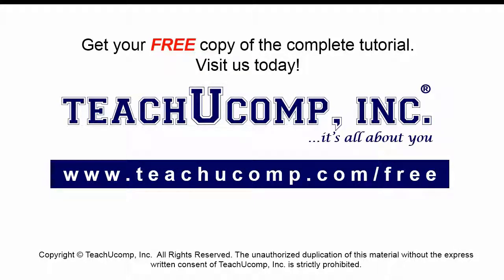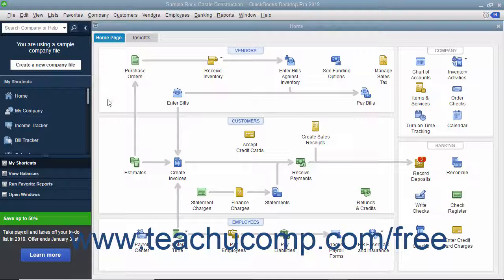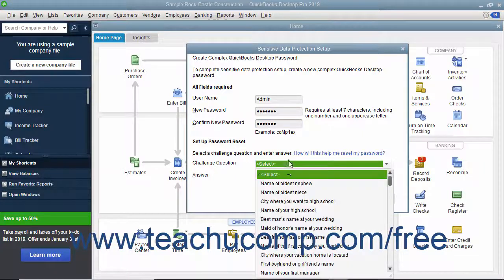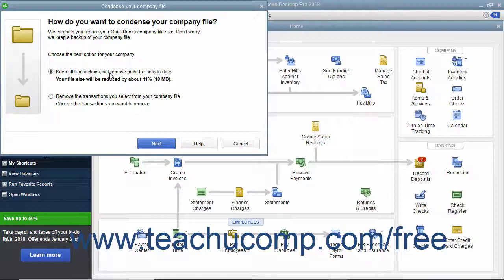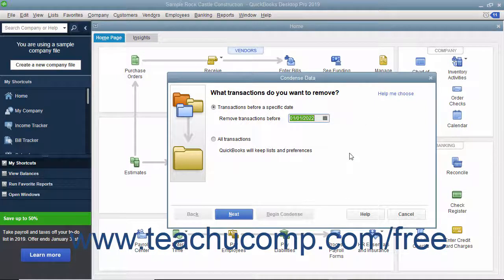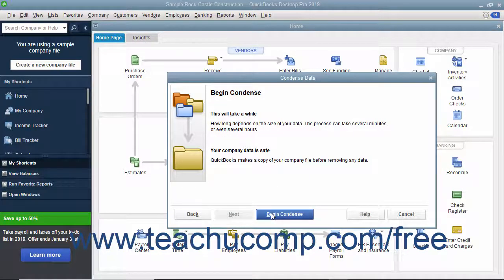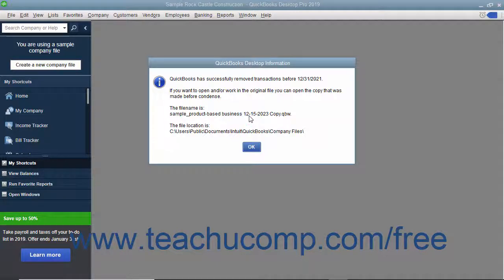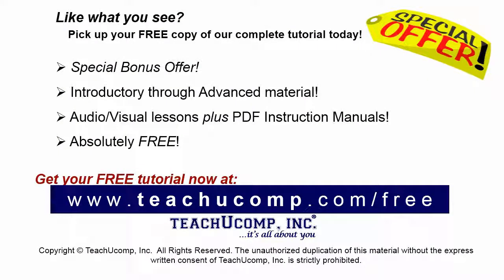QuickBooks Desktop Pro 2019 Tutorial Company File Cleanup Intuit Training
FREE Course! Learn about Company File Cleanup in QuickBooks Desktop Pro 2019 A clip from Mastering QuickBooks Made Easy. - the most comprehensive QuickBooks tutorial available. Visit us today!